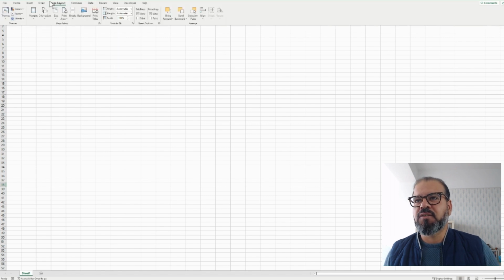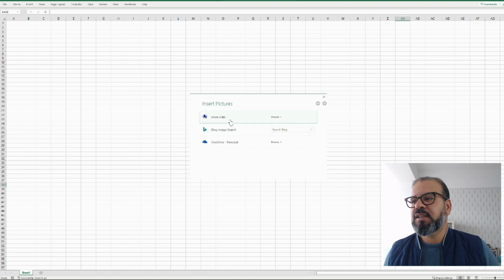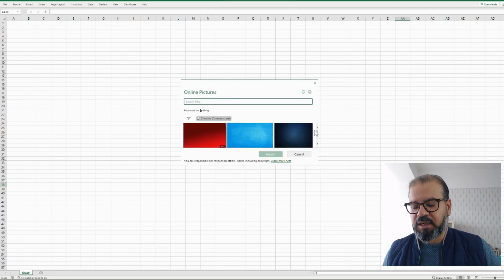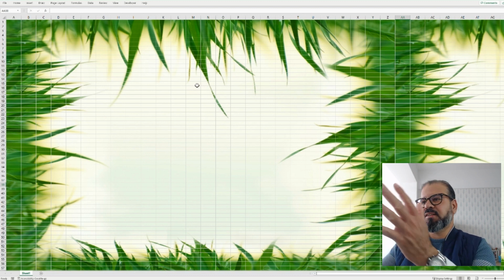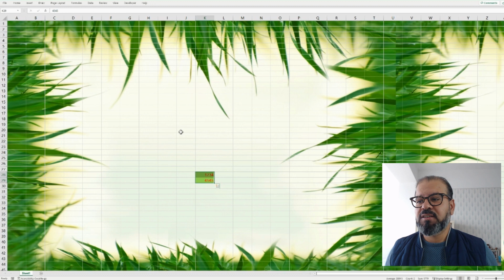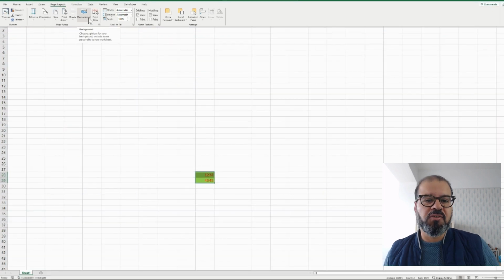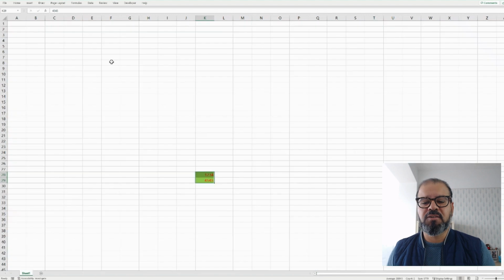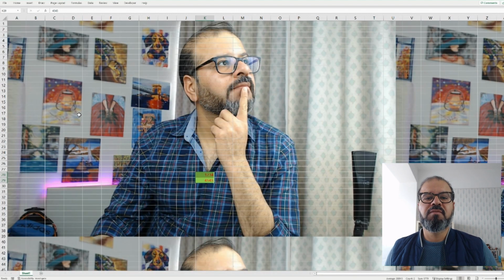How to upload a beautiful background in Excel?